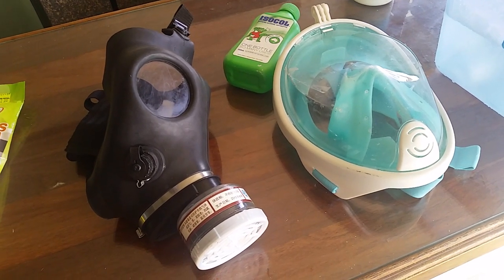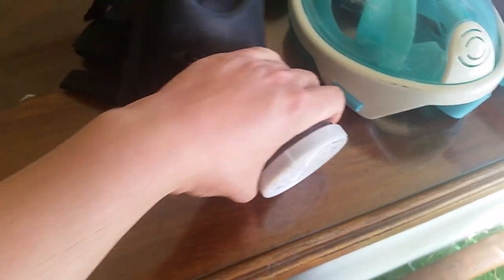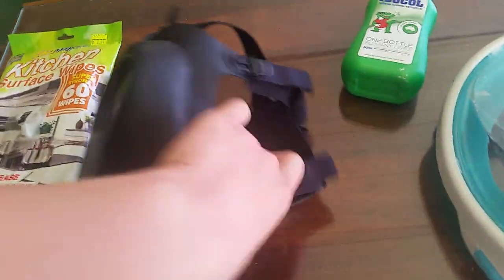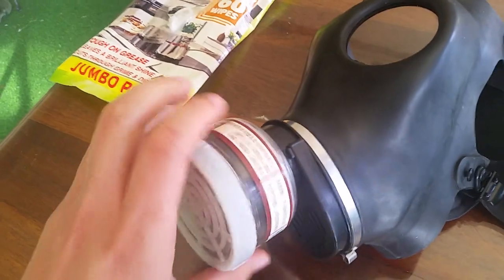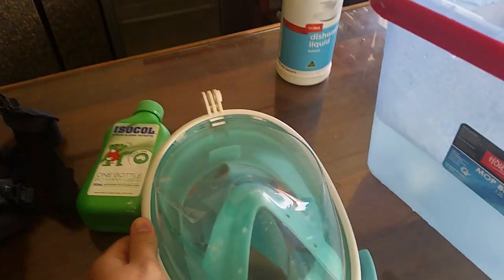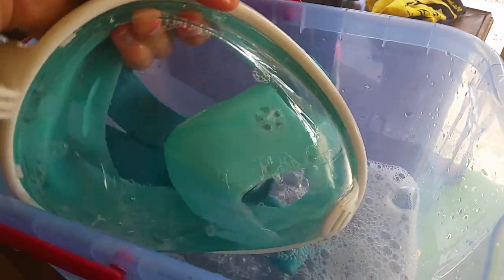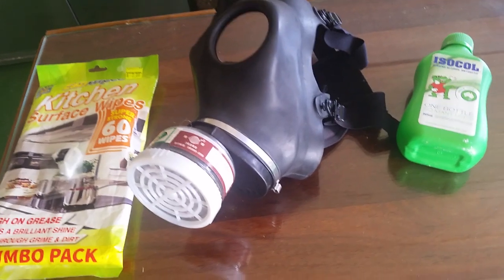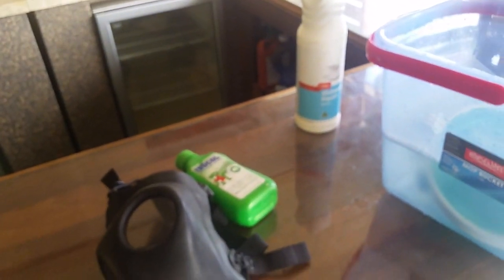Corona virus gas mask maintenance basic video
To clarify all the data here is correct you should disinfect your mask, but you should replace all the times I say bacterial to virus as I made a mistake rip.

Please be aware regardless of what protection or advice i suggest, there is always still a chance you could catch coronavirus. Please keep up to date with new info on the internet and stay safe!